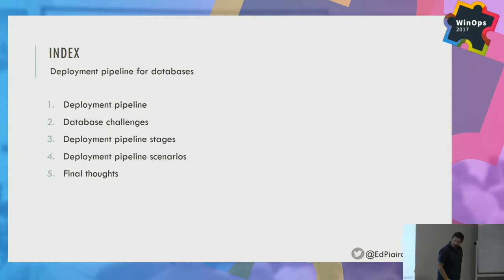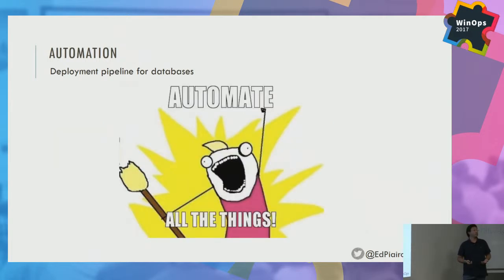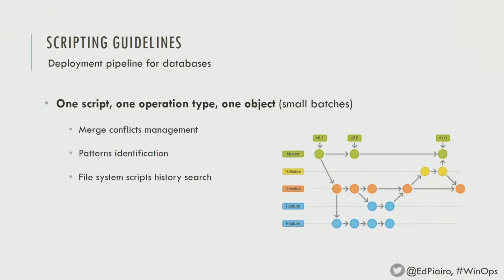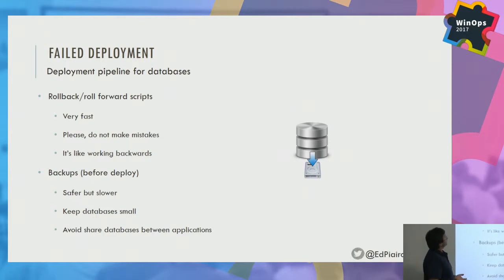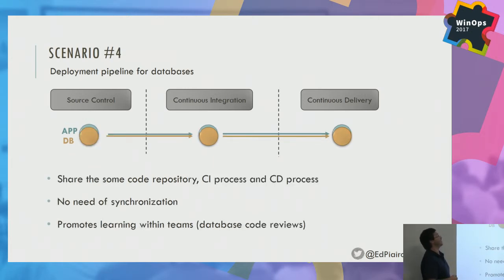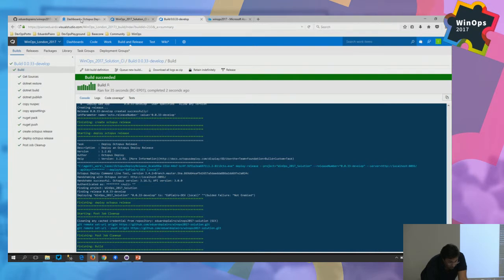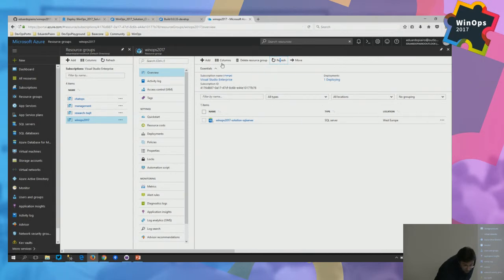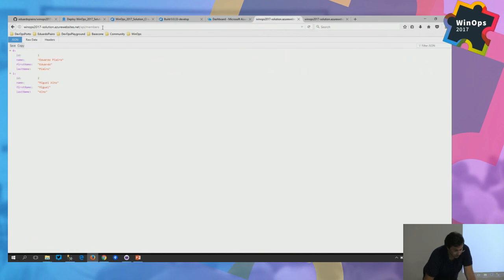WinOps 2017 Eduardo Piairo - Deployment pipeline for databases (Azure SQL Database, SQL Server)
The database development should not be handled differently from application development. Concepts like source control, continuous integration and continuous delivery in order not only to improve the database deployment process but also to narrow down the gap between applications and databases.

In this session will explore the different ways how to set up a deployment pipeline for databases. The database can be an Azure SQL Database or a database hosted in a SQL Server, the same concepts should be applied to both. I will explore the different challenges of the deployment pipeline steps: source control, continuous integration, continuous delivery, and how the decisions (migrations vs state approach for example) in each step influences the next steps.

The deployment pipeline can be built only for databases, or to include applications in the different steps (can even include infrastructure). I will explore the different/possible configurations of the deployment pipeline while articulating databases and applications.